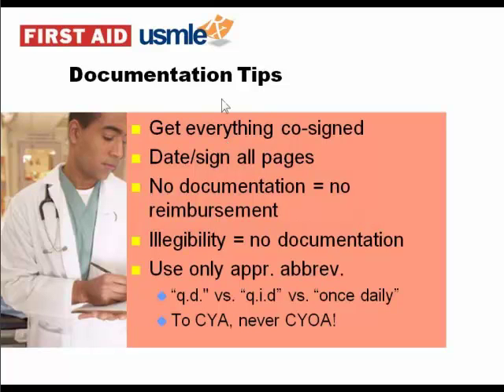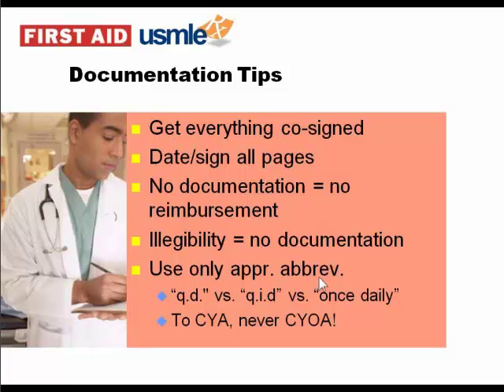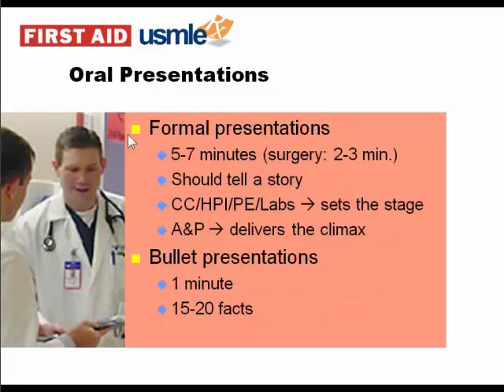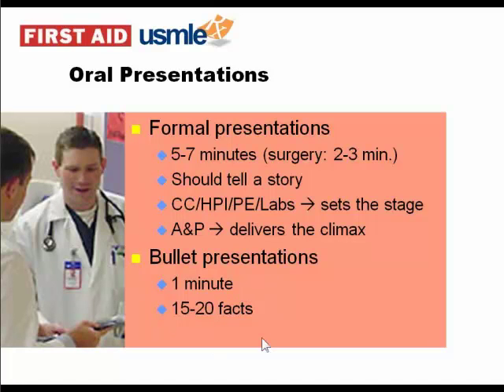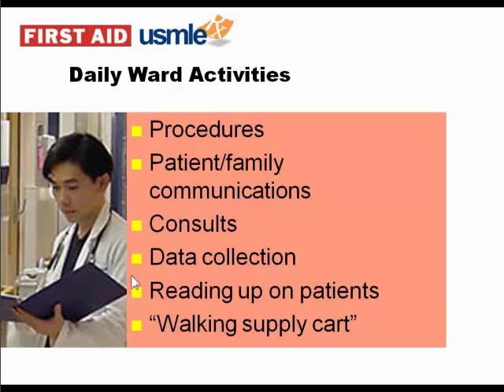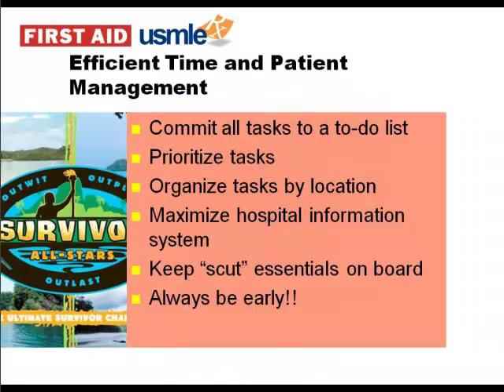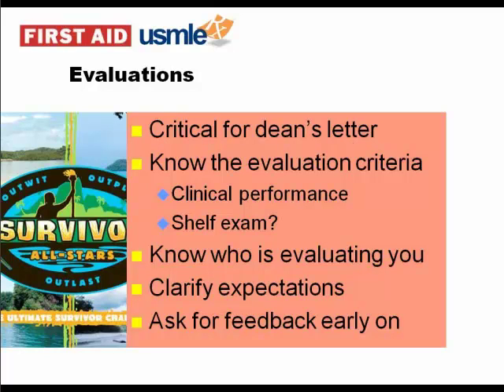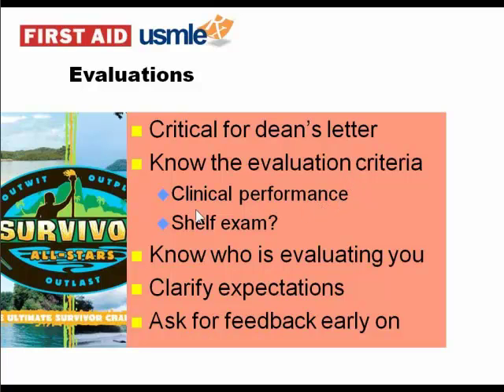First Aid For The Wards Part 2 by Dr Tao Le MD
First Aid for the Wards